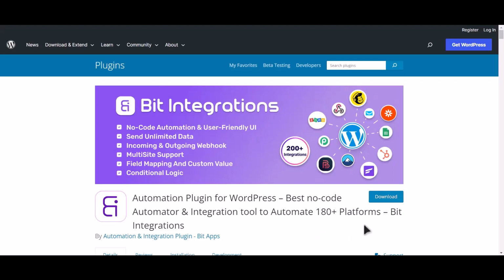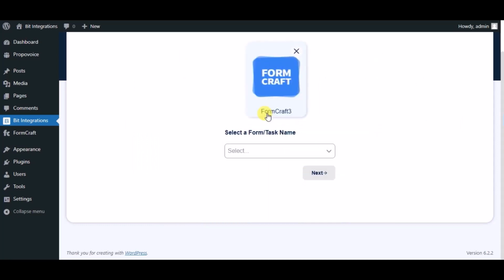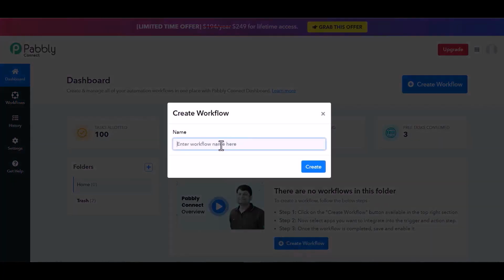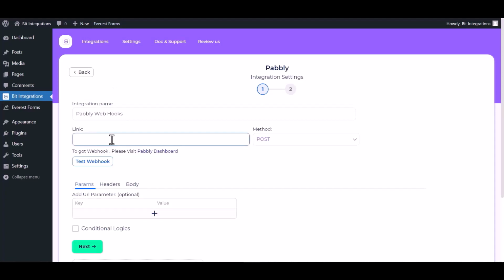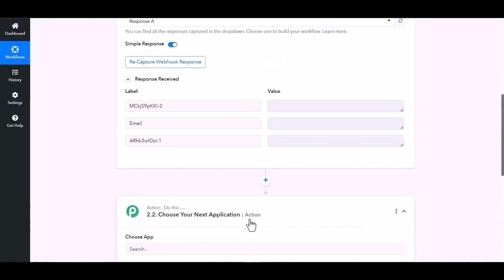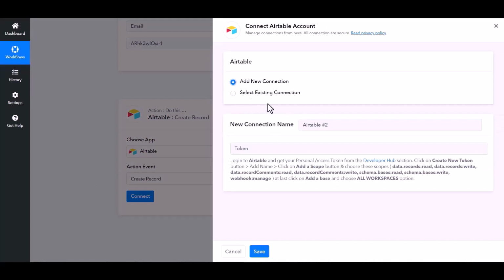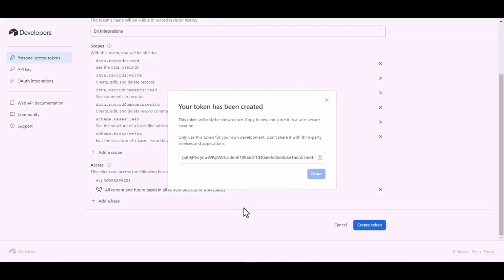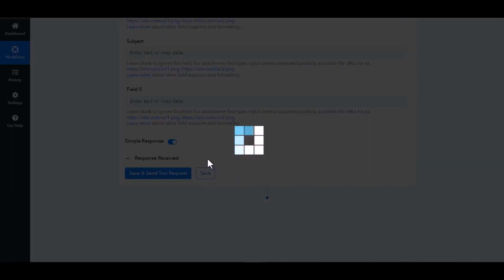Integrating FormCraft with Pabbly | Step-by-Step Tutorial | Bit Integrations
🔗 Ready to supercharge your automation efforts? Join us in this comprehensive tutorial where we showcase the seamless integration of FormCraft with Pabbly, an all-in-one automation platform. Learn how to effortlessly connect these two powerful tools using the Bit Integrations WordPress plugin.

In this video, we guide you through the process of integrating FormCraft with Pabbly using the Bit Integrations plugin. Witness how form submissions can trigger intricate automated workflows within Pabbly, streamlining your business processes and enhancing your efficiency. Experience the synergy of effortless communication and data synchronization.

Key Highlights:
✅ Step-by-step walkthrough for integrating FormCraft with Pabbly using Bit Integrations for WordPress.
✅ Harness the potential of your FormCraft data to create intricate automated workflows with Pabbly.
✅ Elevate your automation strategy with seamless integration of FormCraft and Pabbly.

Ready to elevate your automation game?

Whether you're a marketer, business owner, or enthusiast, this integration empowers you to seamlessly connect FormCraft with Pabbly for enhanced automation and streamlined workflows. Watch now to revolutionize your automation strategy!

🎥 Ready to revolutionize your automation strategy? Join us in optimizing your workflows with seamless integration! 👍